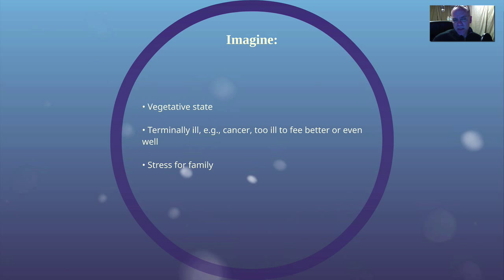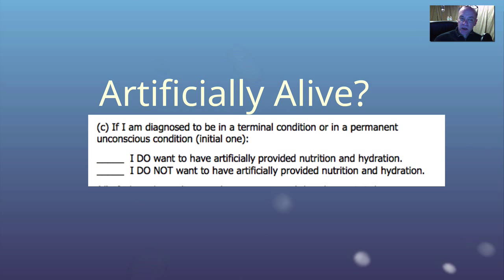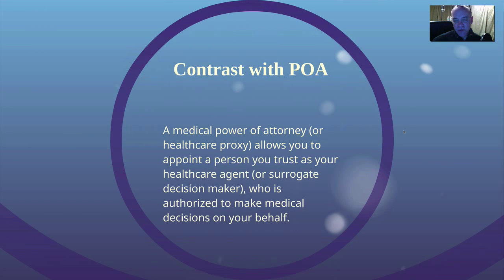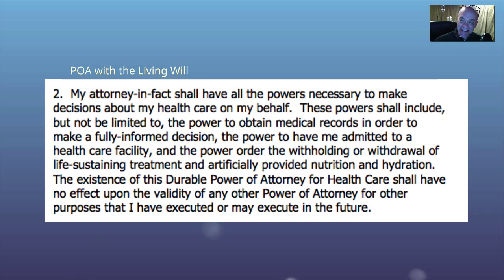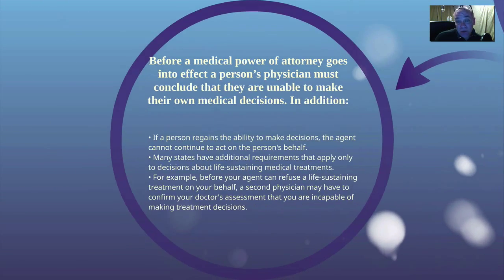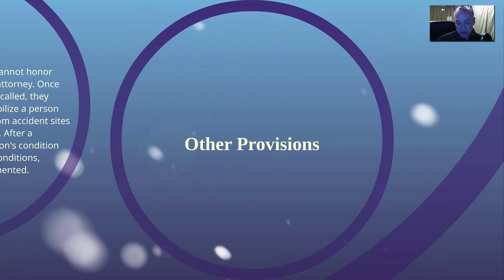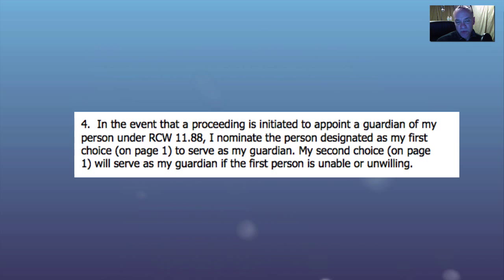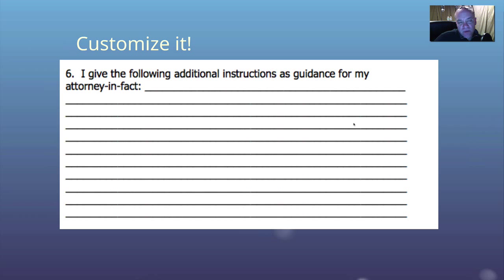Start Your Advance Directive i.e., Living Will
Learn about the importance of a Living Will with Darol Tuttle.